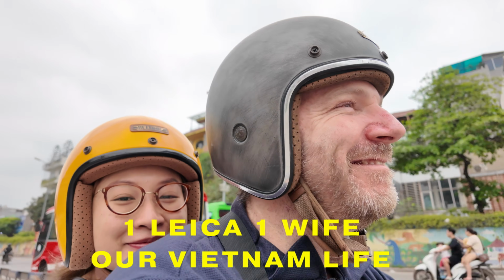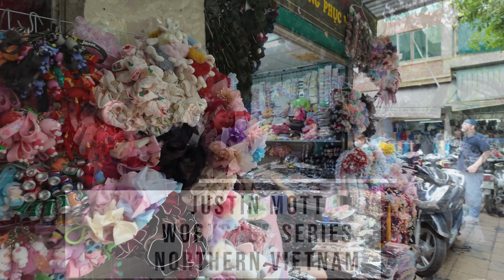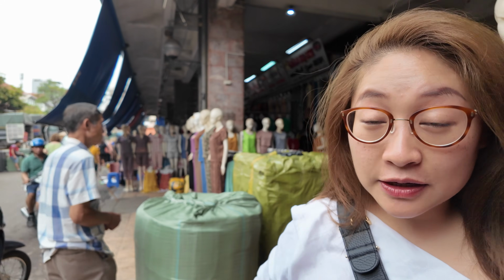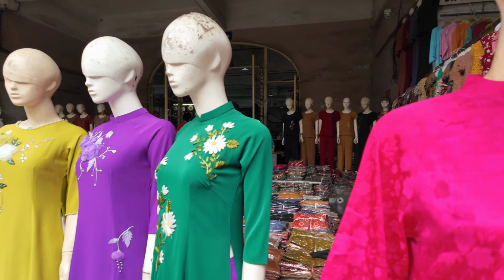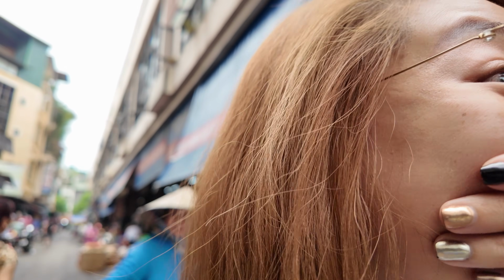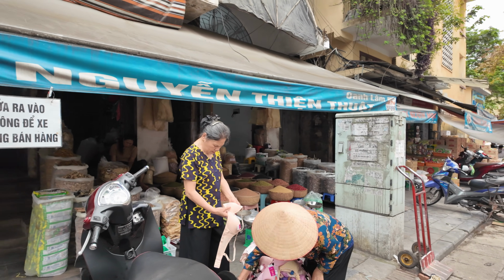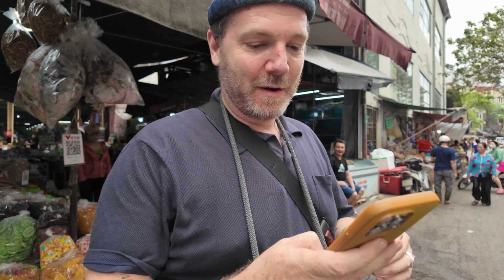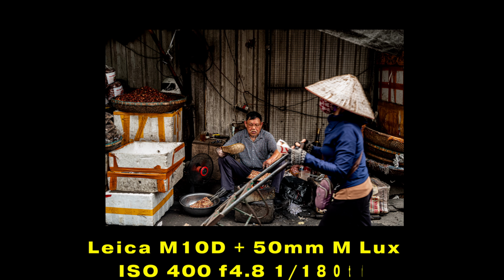Learning to See | Hanoi in One Hour — Justin and Q EP. 6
One hour. One Leica. The streets of Hanoi. This episode I set myself a simple constraint and see what comes back.
Constraints are one of the most powerful tools a photographer can use. They force you to slow down, commit to what is in front of you, and stop waiting for the perfect moment. This is what that looks like in practice on the streets of one of Asia's most visually rich cities.
If you want to shoot in Hanoi yourself, I run private one day photography workshops here.